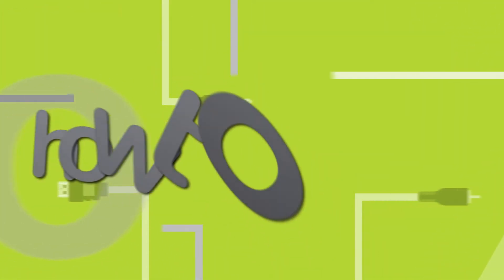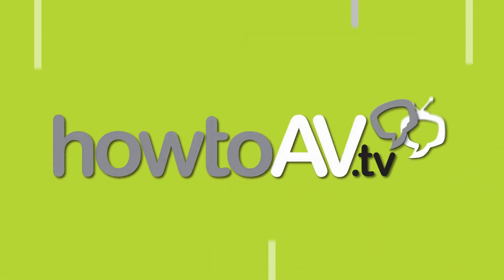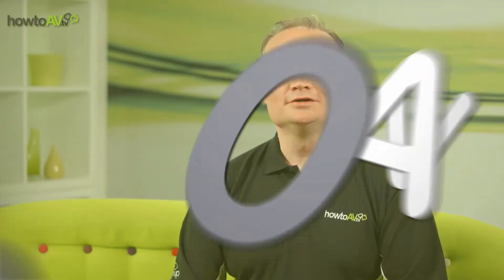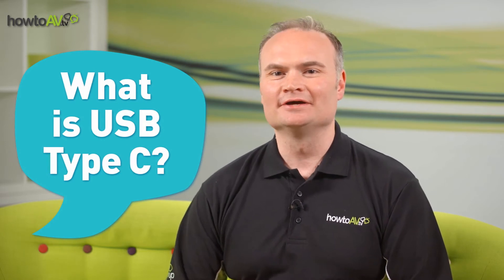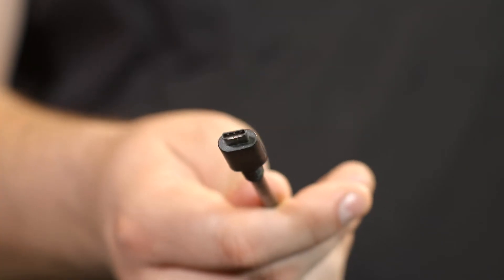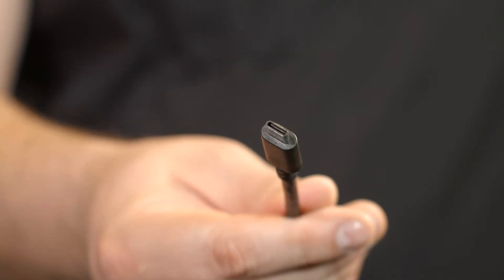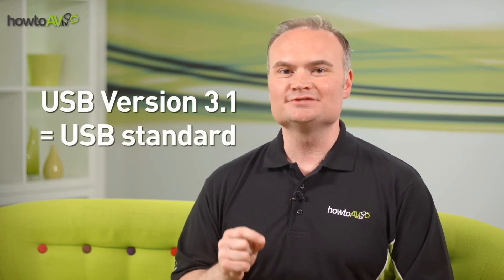What is USB Type C?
HowToAV.tv takes a look at the latest versions of the USB connector - USB Type C and discusses how this fits in with the latest USB standard - USB version 3.1.

USB - which stands for 'Universal Serial Bus' - is an industry and consumer connectivity standard for transmitting both data and power signals between devices.
The mostly commonly recognised USB Connector is the 'Type A' USB which was developed for universal connectivity of computer peripherals such as mice, keyboards and data storage devices, for example.
In recent years, as devices have got smaller, the mini and micro USB connectors have become popular.

But now, the latest USB connector - the Type C - has been launched and it's set to take over from all other versions. It's small (about the same size as the Apple Lightning connector) and it's also rotatable! So finally, you won't invariably try to plug it in and find it's the wrong way up - it fits both ways!

USB Type C connector has been launched at the same time as USB Version 3.1 has been released onto the market. These aren't one in the same, however. Type C is the connector, Version 3.1 is the new super-high bandwidth standard.

Find out more about the latest USB Type C connector and the new Version 3.1 in our HowToAV superblog